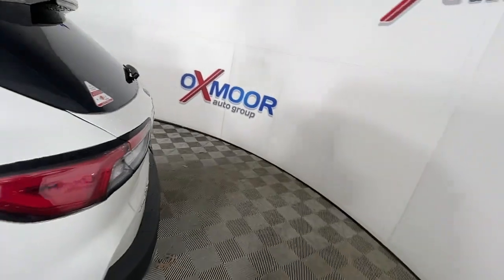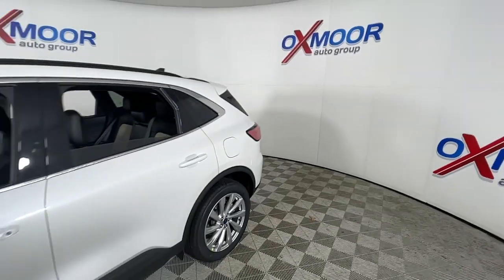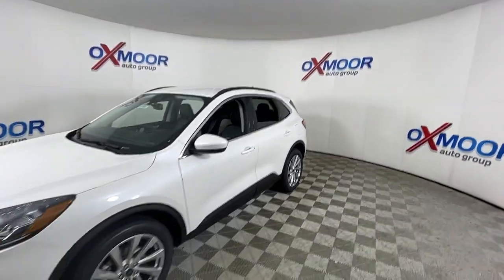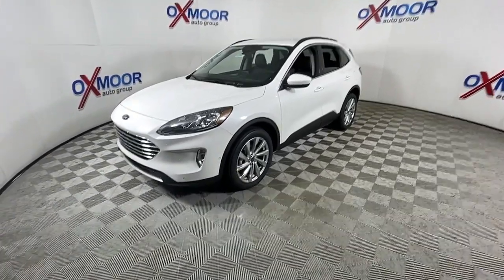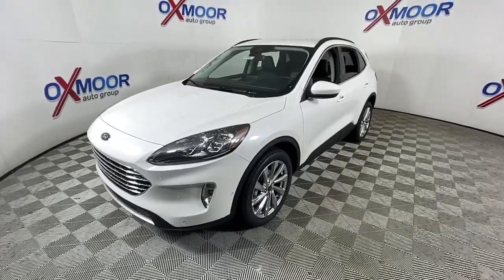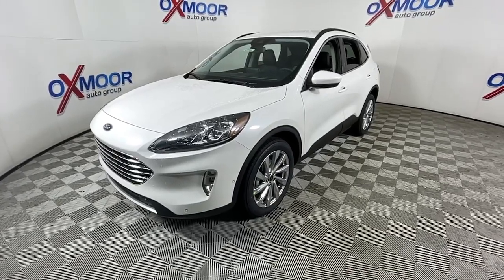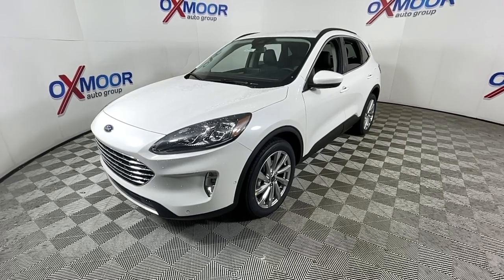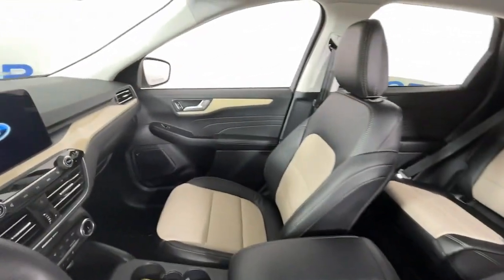2022 Ford Escape Louisville, Lexington, Elizabethtown, KY New Albany, IN Jeffersonville, IN 43926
White Metallic New 2022 Ford Escape available at Oxmoor Ford in Louisville, Kentucky. Servicing the Lexington, Elizabethtown, KY New Albany, IN Jeffersonville, IN area.
2022 Ford Escape Titanium Hybrid - Stock#: 43926 - VIN#: 1FMCU9DZ8NUA37338

Oxmoor Ford
100 Oxmoor Ln